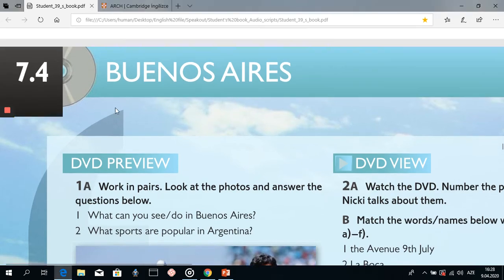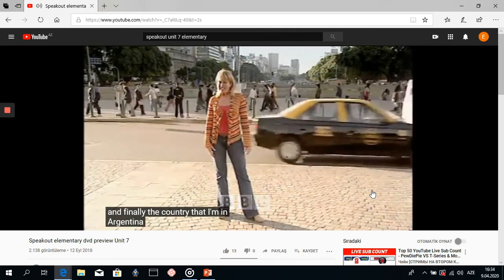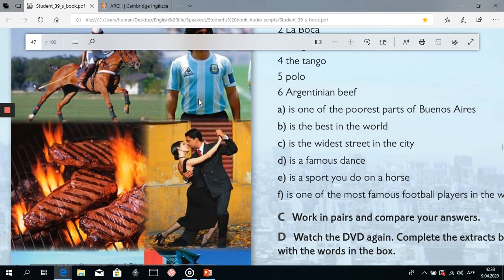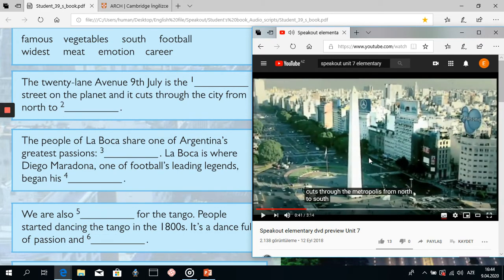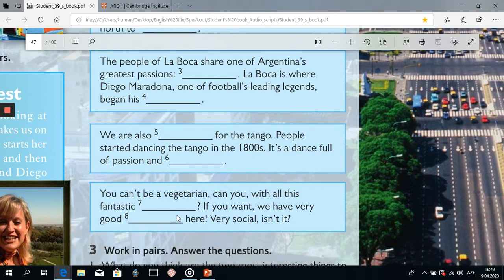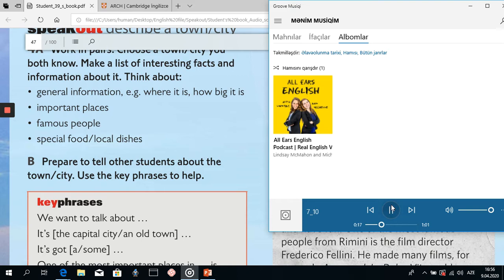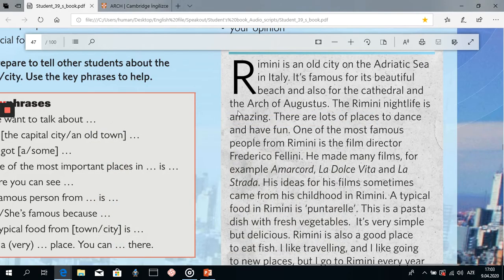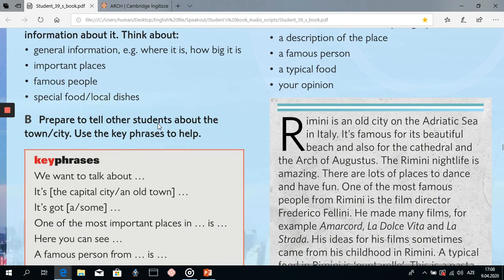Speak-out Elementary- Unit 7.4